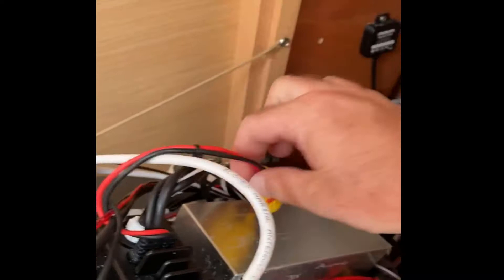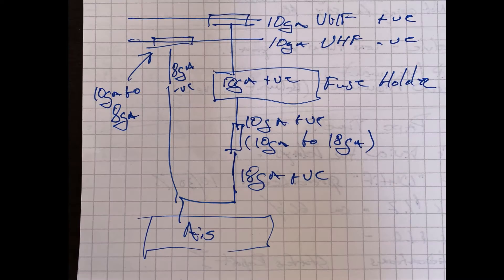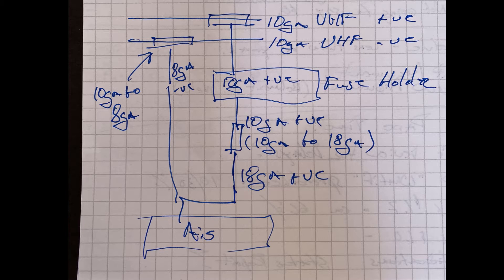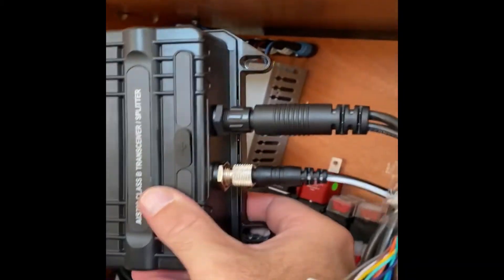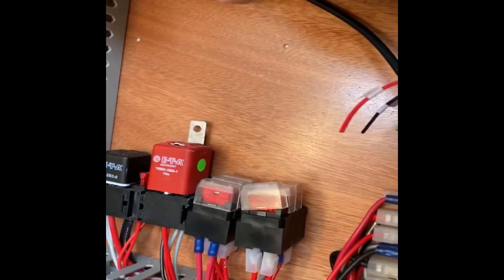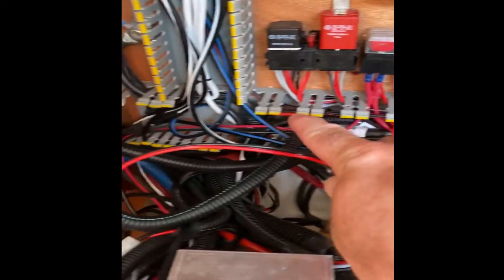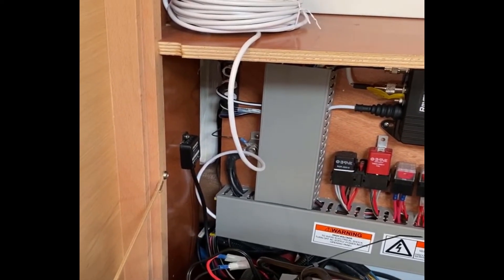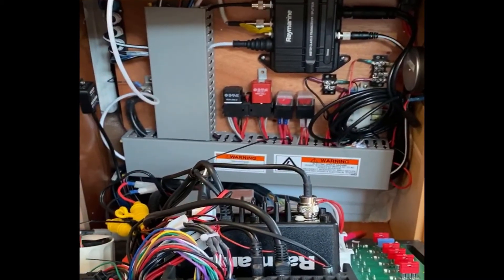Installing an AIS Transceiver on our boat (Raymarine AIS700) - Part 2 Installation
Part 2 of 3 - Installation of the our new Raymarine AIS700 transceiver.

Here I review the locations for the unit, as well as discuss the plan for the power wiring.

This is a multi-part series.  Topics included are AIS placement, GPS, functionality, VHF, DSC, Raymarine electronics (i70s, i70p, Ray50, wiring, and final testing.  Installation is on our 2018 Jeanneau Sun Odyssey 349 (SO 349).

If you have questions, please ask!  Best!

These guys are great!!  Just had a great experience buying my gear from them.